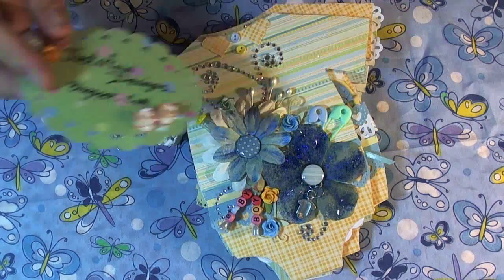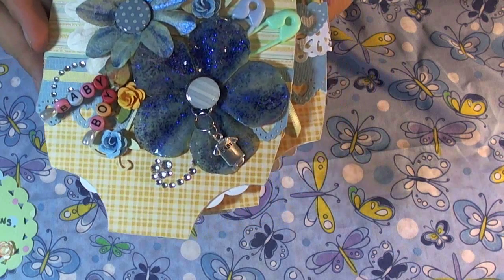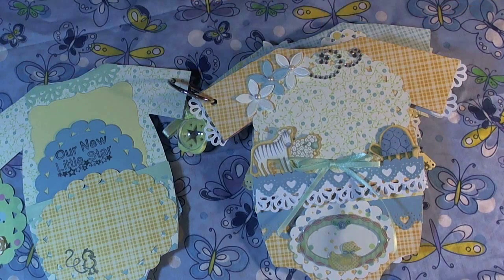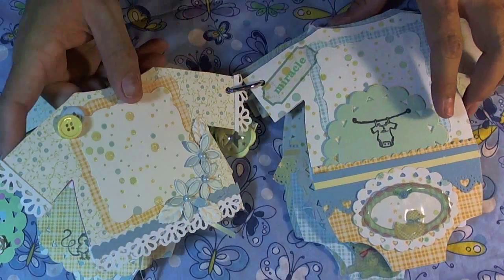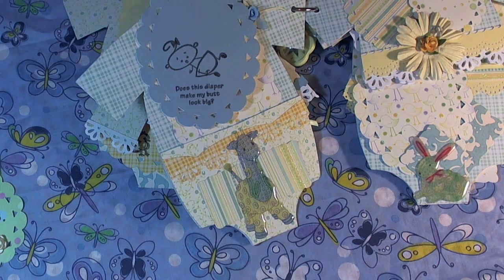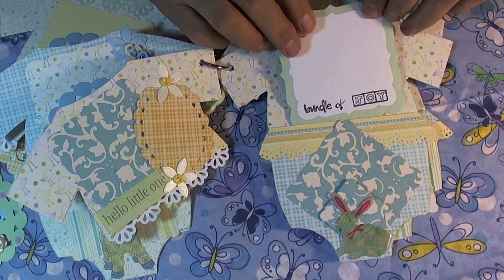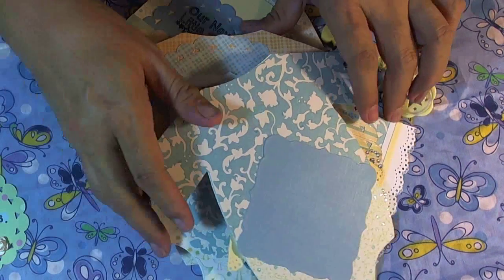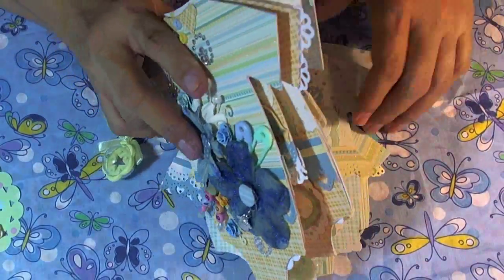Onsie Shaped Mini Album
Hi, Elsa with Justafewdesigns.blogspot here to share this Onesie mini. I created it with simplicity in mind...its a project easily created in an evening. Perfect for the gift. It will be available over on my blog and in 3 different colors, blue for a boy which is the one in the video, Pink for girlies and Yellow for that surprise arrival!  Thank you all so much for your continued support.!!! Hugs and good evening, Elsa.  SOLD!